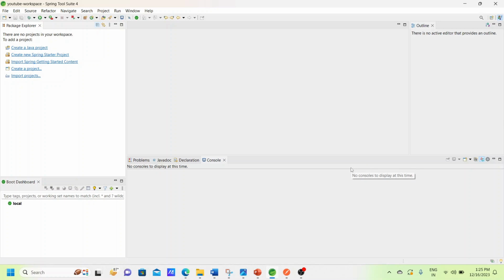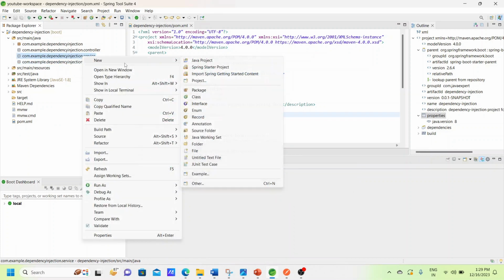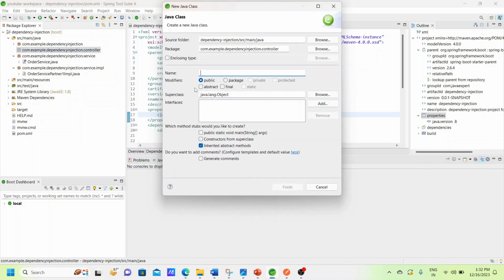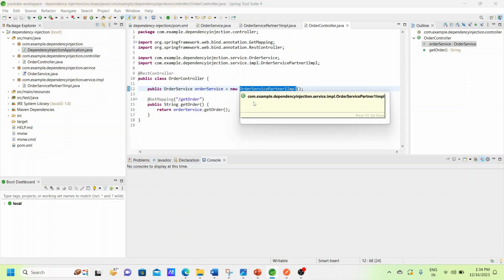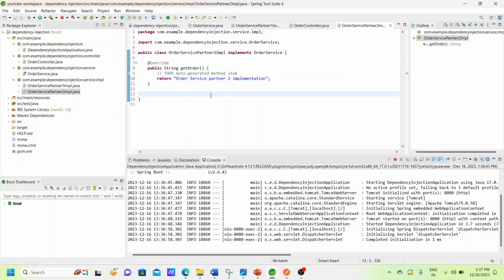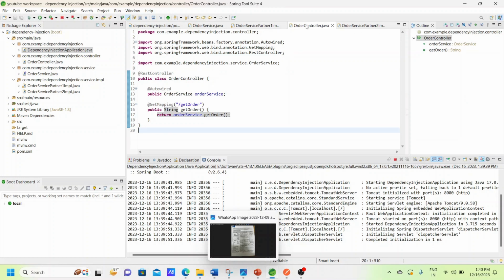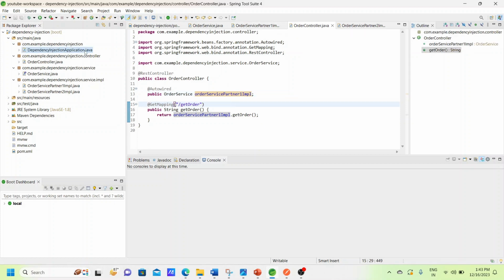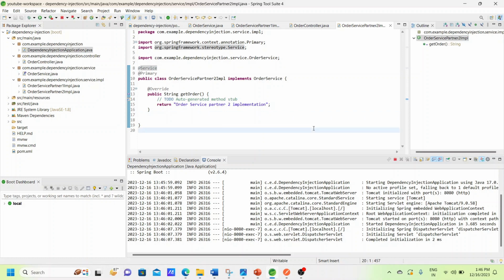Dependency Injection | Spring | JavaExpert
In this video, we have explained about Dependency Injection in Spring framework and demonstrated with example.